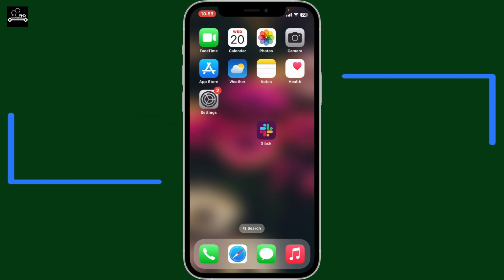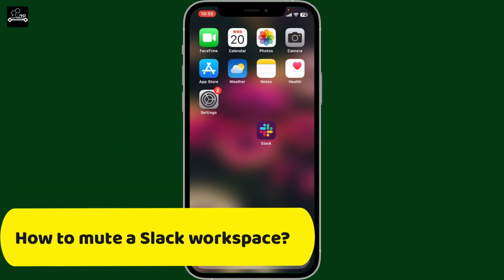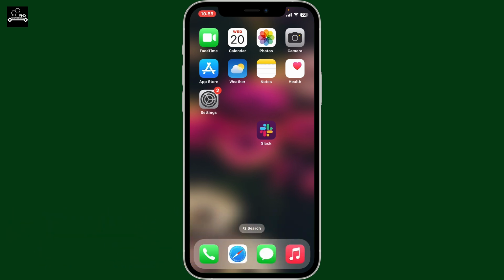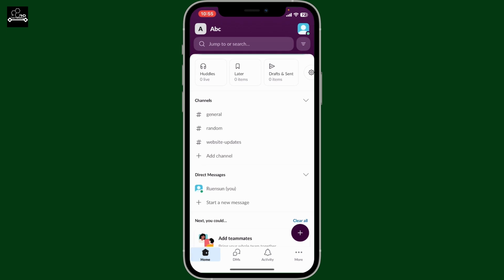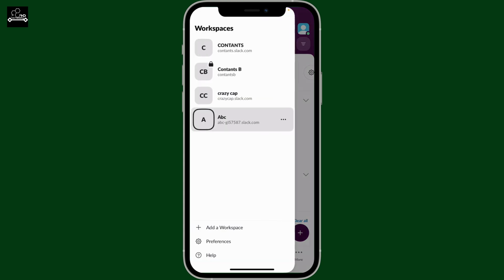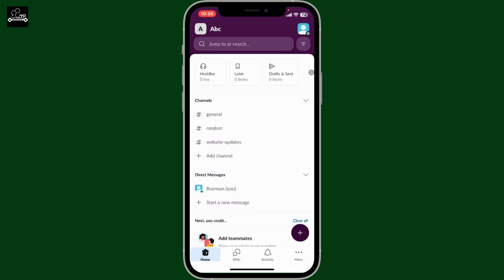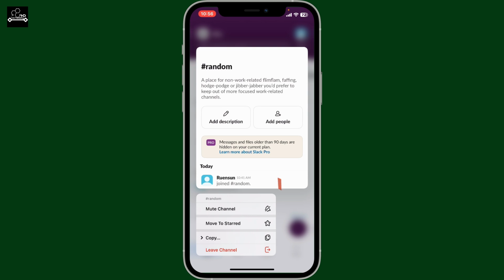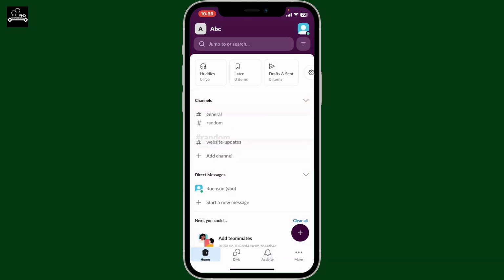How to Mute Slack Workspace (2025 Guide)?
Want to focus and avoid notifications from your Slack workspace? In this tutorial, we’ll show you how to mute a Slack workspace step by step so you can work without distractions. Perfect for beginners and anyone who wants to manage Slack notifications efficiently!